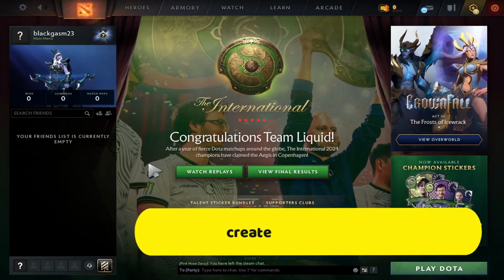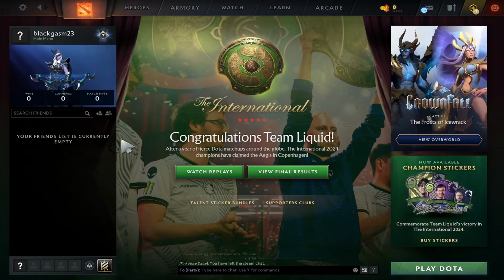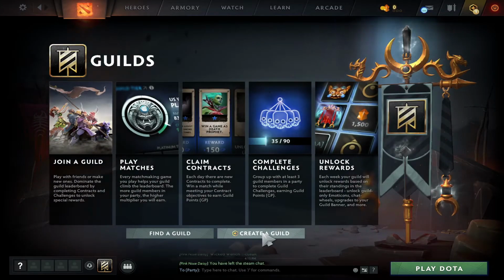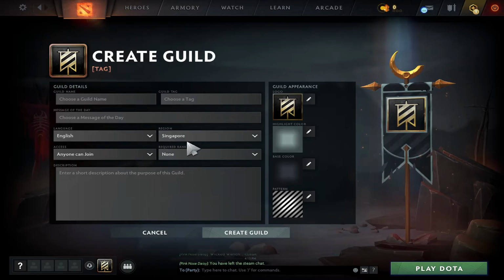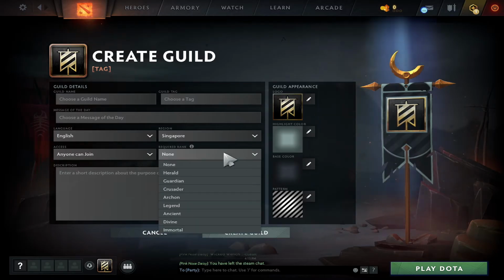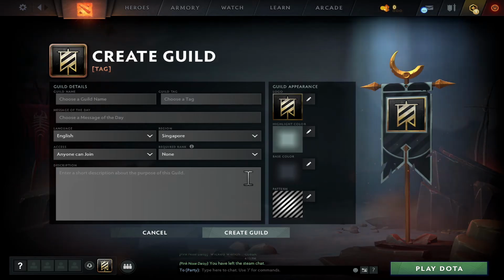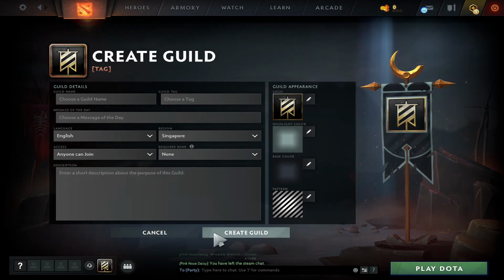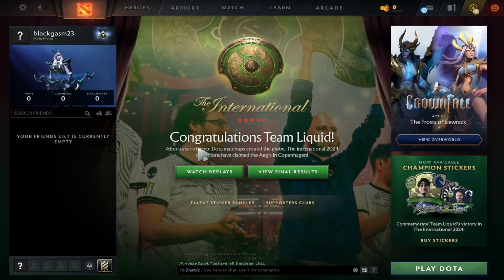How to Create a Guild on Dota 2 Game? Make a Guild on Dota 2 Game on Your Device 2024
In this video, I’ll show you how to create your own guild in Dota 2, perfect for organizing teams, playing with friends, and building a community of like-minded players. Follow along to learn how to set up and manage your guild in just a few simple steps.